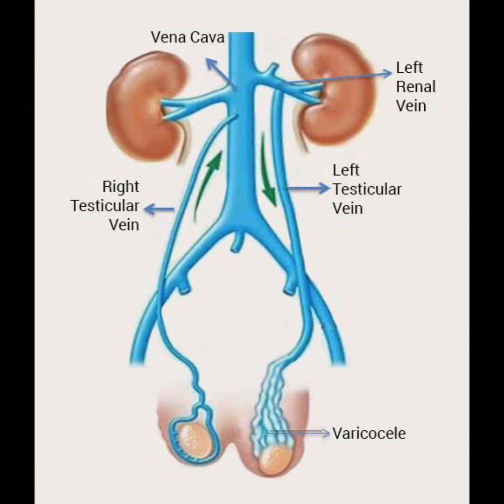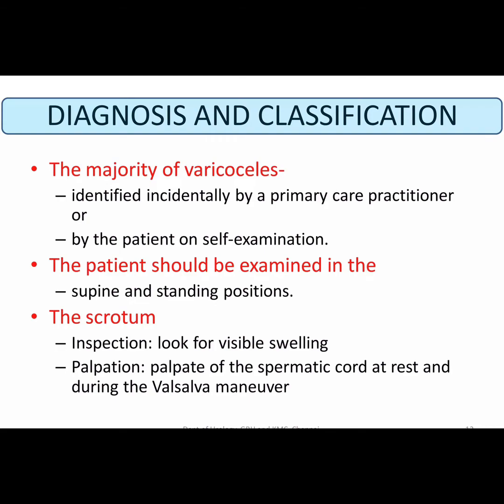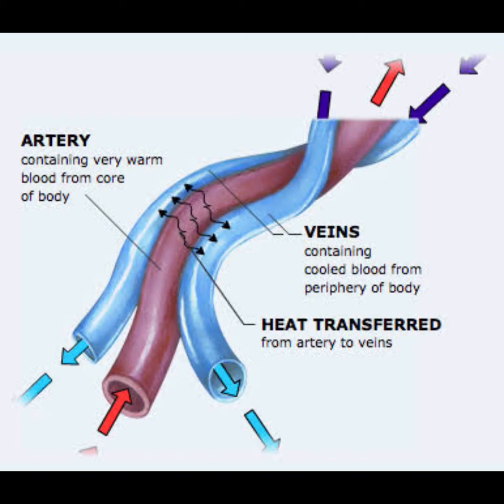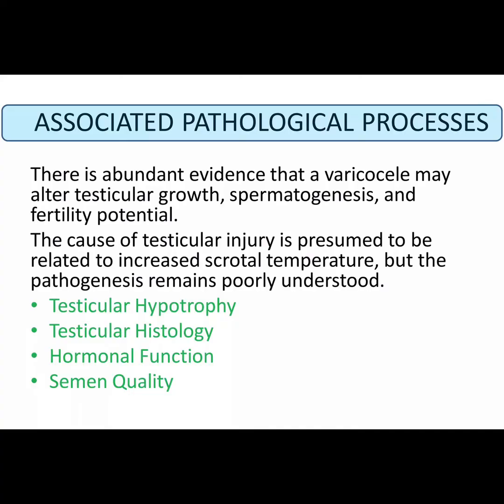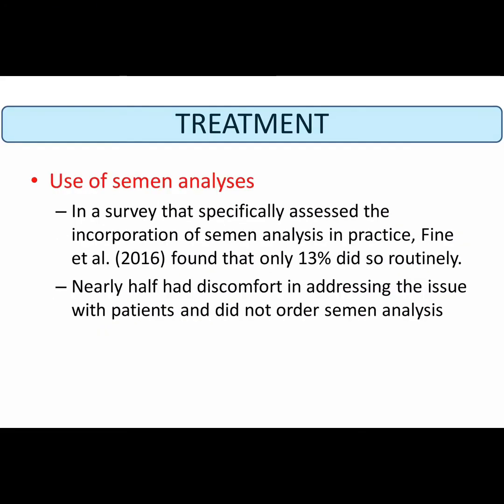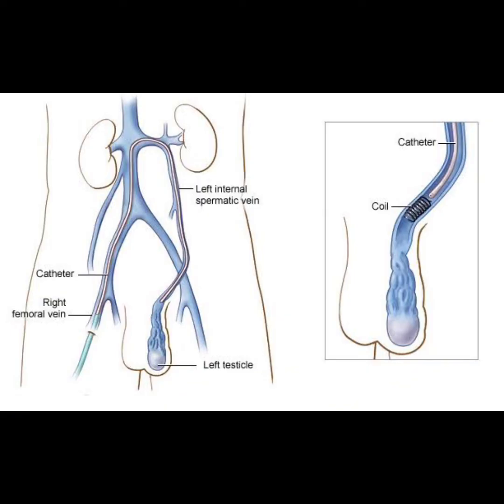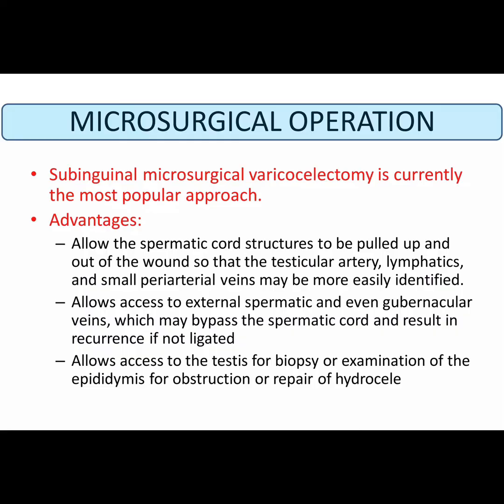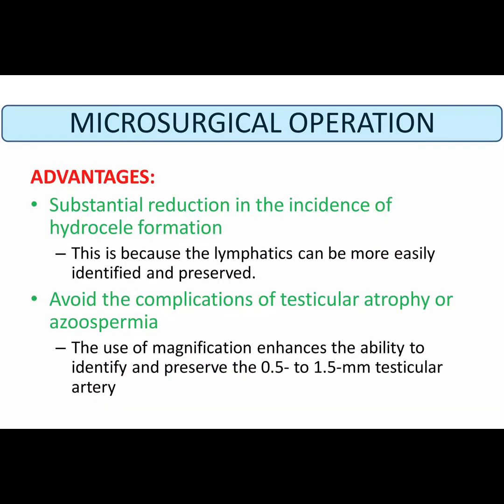Varicocele By DR MNS